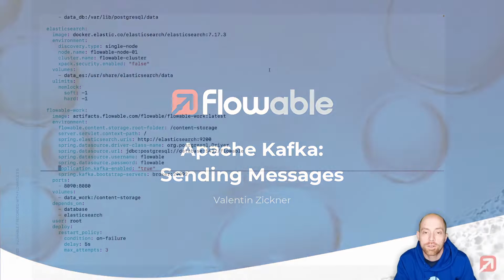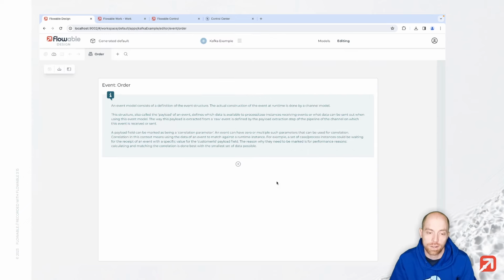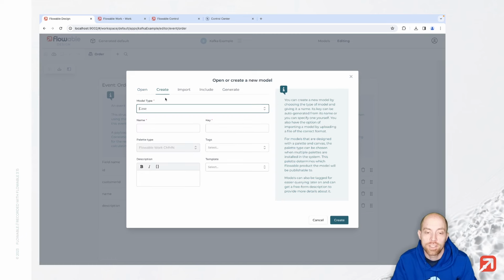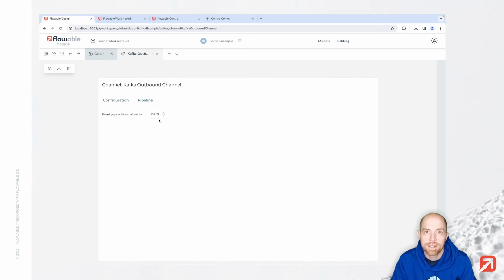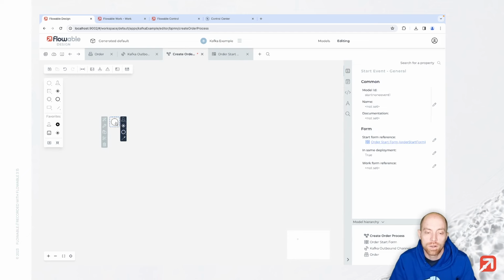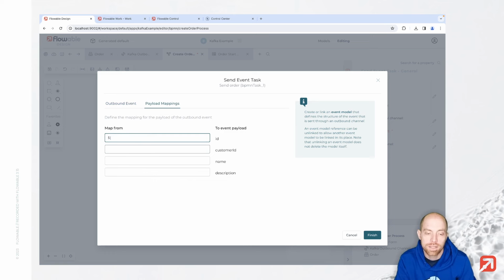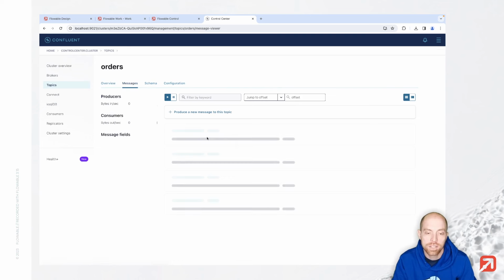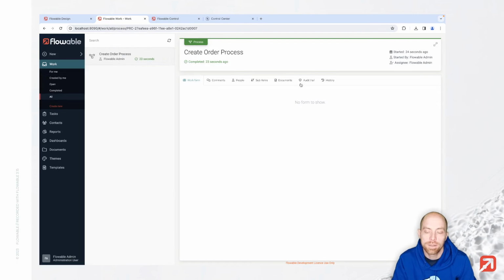Apache Kafka: Sending messages | How-to | Flowable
In this video Valentin Zickner will explain how you can send messages with the Flowable out-of-the-box Kafka integration. After setting up the Flowable Kafka connection, the focus will be on the channel and event creation for sending events.

▶  Table of Content:
00:00 Introduction
00:22 Configuring Flowable
00:55 Creating an app with an event
02:14 Creating a channel to send the event
03:20 Sending an event from a process
05:35 Trying it out with an external consumer
06:59 Wrap-up